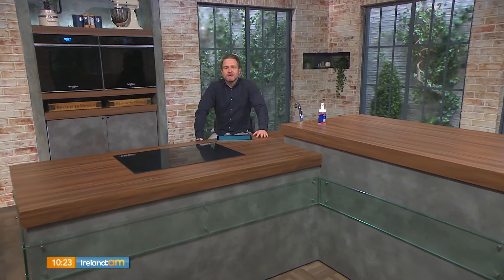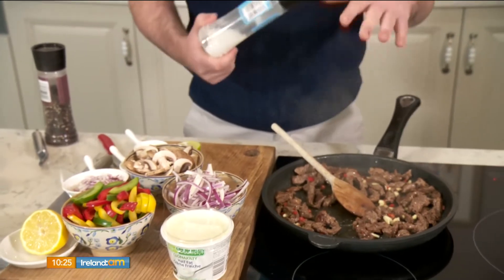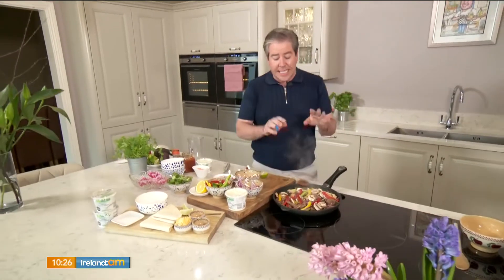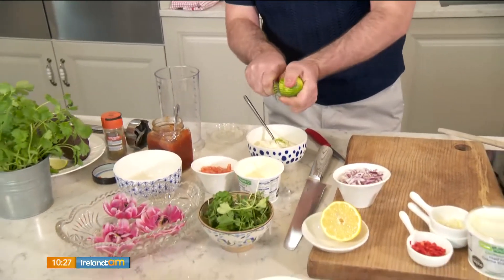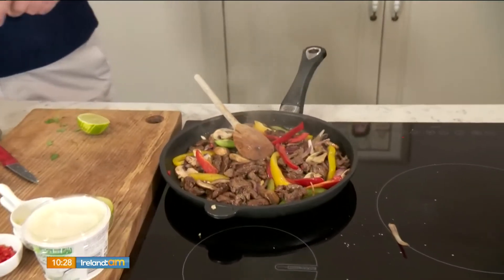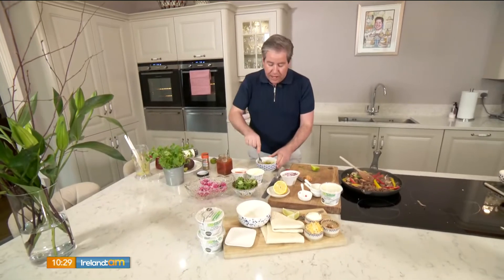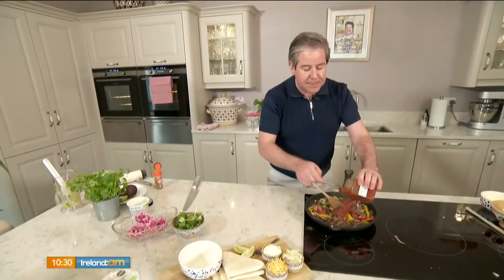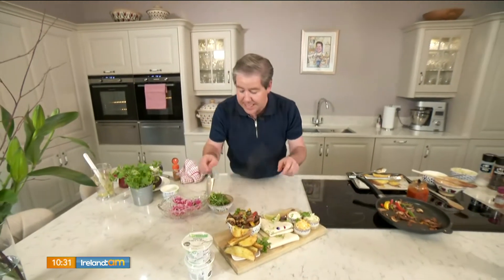Spicy Beef Fajitas with Citrus Crème Fraiche | Edward Hayden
Edward Hayden is whipping up this delicious dish!